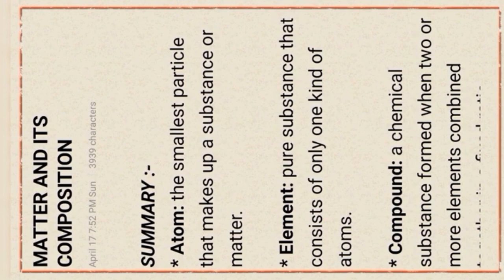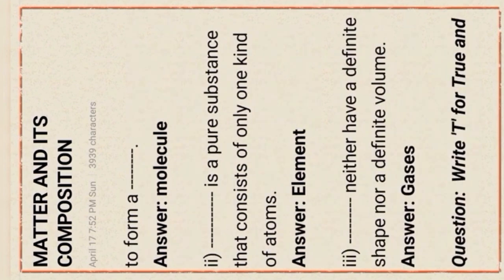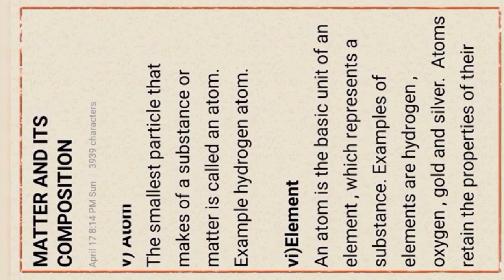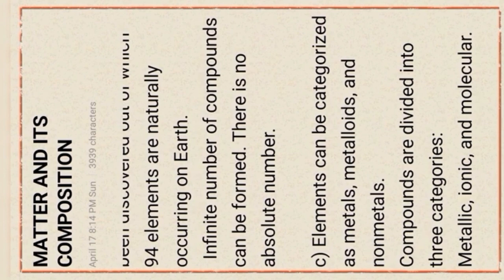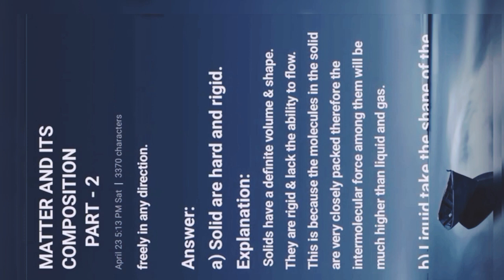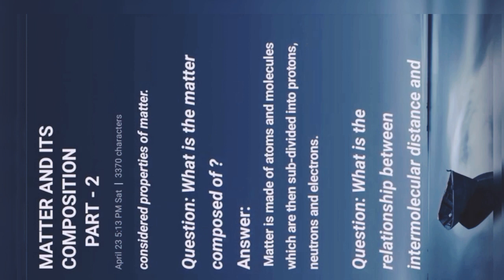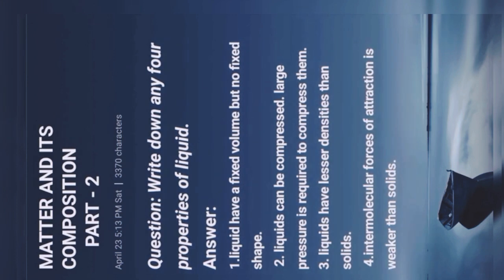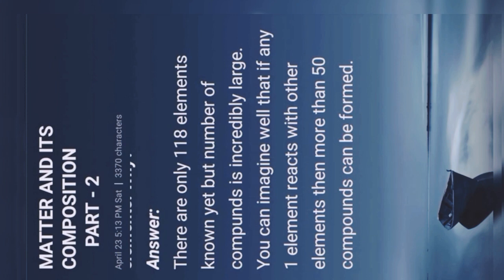#379 Matter and its composition icse class 7 | matter and its composition icse class 7 worksheet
Matter and its composition icse class 7 | matter and its composition icse class 7 worksheet |Collins